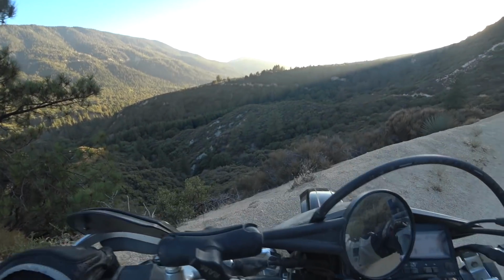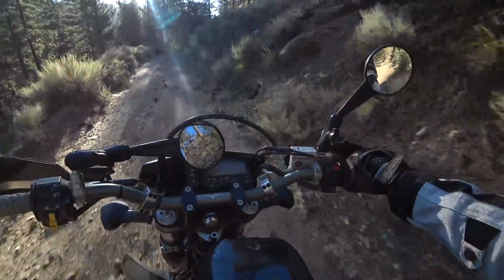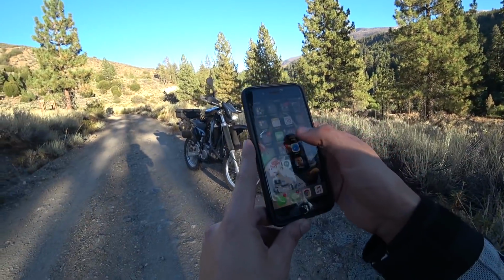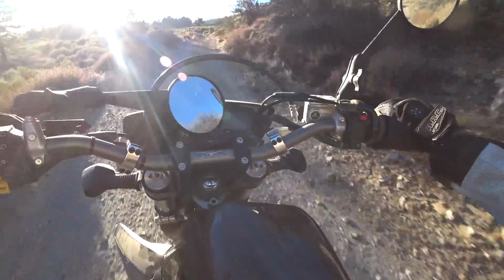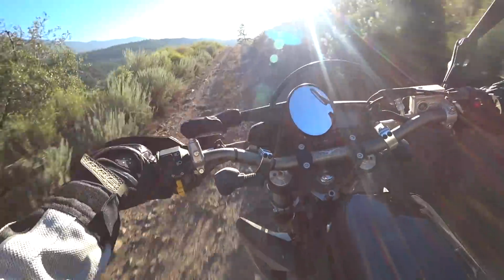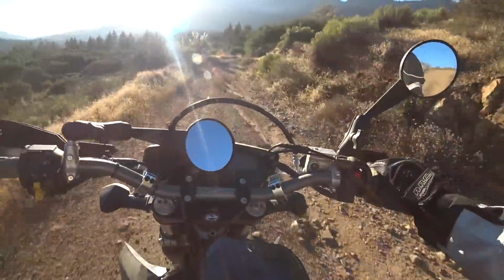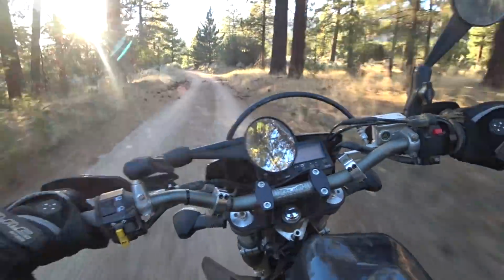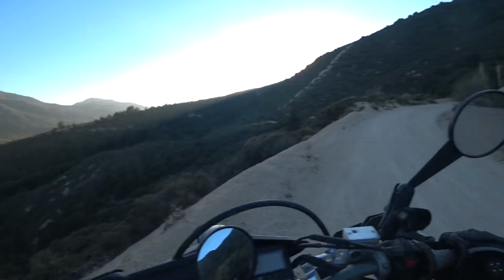What is Your Favorite? - A Scenic Ride Through Angelus Oaks - Suzuki DRZ400S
What are your favorite types of Each Adventure videos? Join me for a discussion and a scenic ride through Angelus Oaks.
⬇⬇ My Favorite Riding Gear, Tools & More! ⬇⬇

Complete List of Recommended Gear, Tools, & Farkles

Universal Modifications & Upgrades
ProTaper Pillowtop Grips
Tusk D-Flex Handguards
Tusk Aluminum Handlebars
Double Take Enduro Mirrors

Trail Tools & Gear
Tool Roll
Pit Posse Tool Kit
Topeak Mountain Morph Pump
TEKTON Digital Tire Gauge
JB Weld SteelStik
Auxbeam FS2 LED Headlight Bulb (H4)
Anker LC40 Flashlight
Rechargeable Flashlight Batteries

Motorcycle Luggage, Racks & Straps
Precision Motorcycle Racks
ROK Straps
Nelson-Rigg RG-020 Dual Sport Saddlebags
Wolfman Enduro Tank Bag
Molle Shoulder / Tail Bag

Protective Gear (ATGATT)
Bell MX-9 Adventure Helmet
Ediors Body Armor
BILT Techno Mesh Jacket

Tires & Tubes
Kenda K270 Front Tire (50-50 Dirt/Street)
Kenda K270 Rear Tire (50-50 Dirt/Street)
Kenda Tuff Tube (Front)
Kenda Tuff Tube (Rear)

Garage Tools & Bike Maintainance
DuPont Chain-Saver Dry Lubricant
DuPont Motorcycle Degreaser
Shell ROTELLA T6 5W-40 Synthetic Oil
Oil Measuring Cup
K&L Carb Cleaner Wire Set
Core Tools Spoon Type Tire Irons
3M Dual Lock
Soft Loop Tiedown Straps

Camera & Motovlogging Equipment
Sony AS300 Action Camera
Sony AS300 Camera Batteries (Wasabi Power)
Samsung 64GB SD Memory Card
Movo GM100 Microphone with 3.5MM GoPro Adapter
Microphone Foam Windscreens
Microphone Windscreen Muff (Dead Cat)

About this video: A while back, I thought I was recording a motovlog talking about what some of your favorite Each Adventure videos are, or what types of video styles you prefer. Unfortunately, none of that got recorded because it wasn't until later that I realized I had a dead battery. I thought it would be fun to revisit that topic and talk about what some of your favorite videos have been so I can make better content for you guys in the future. Enjoy!